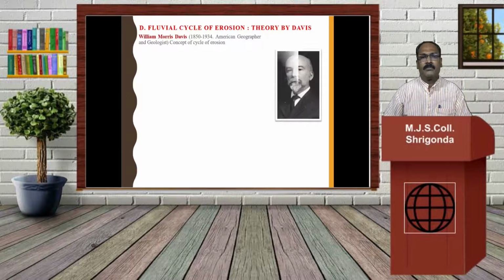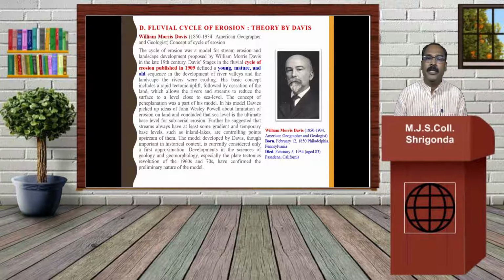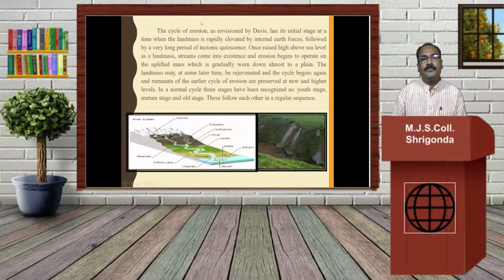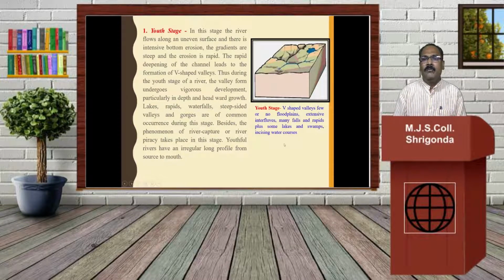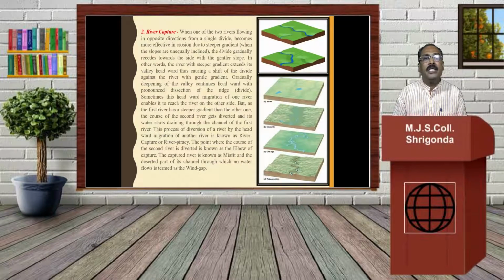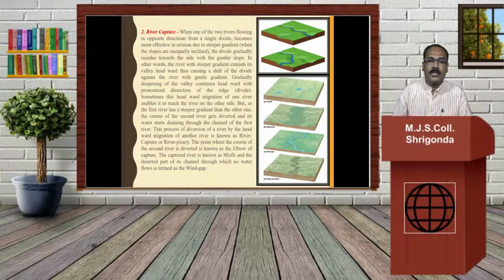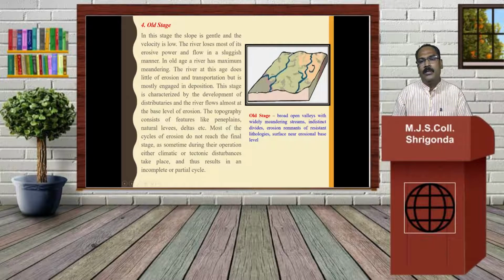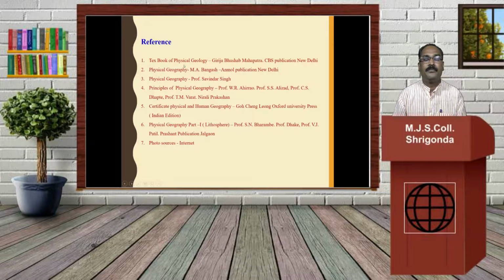2 C Theory of Devis